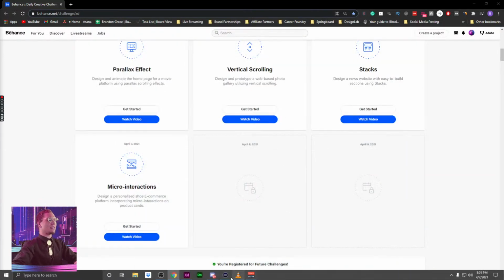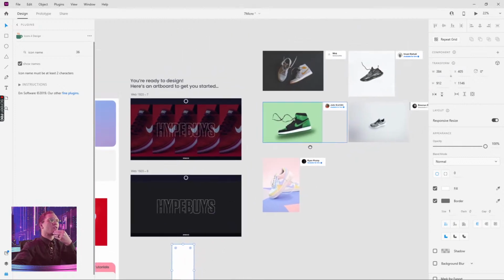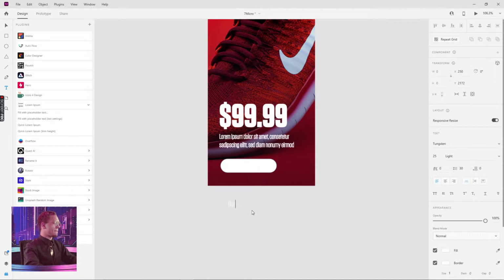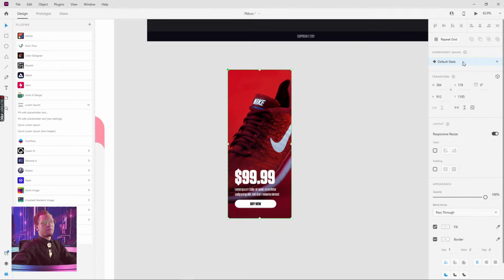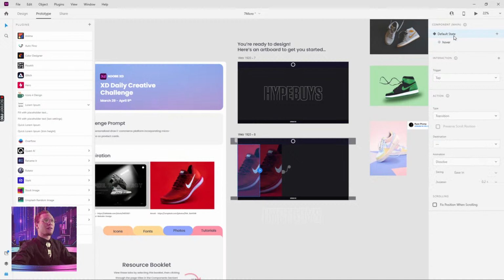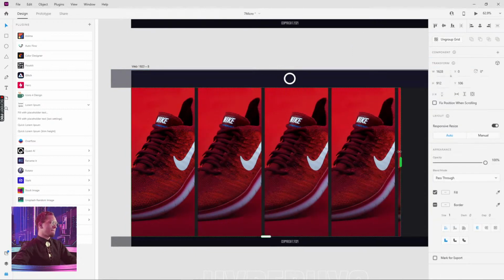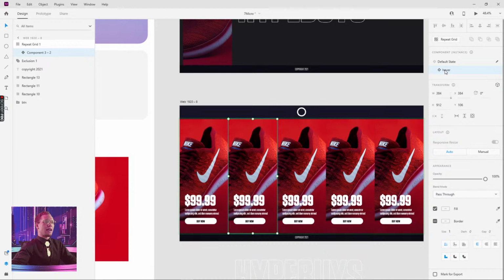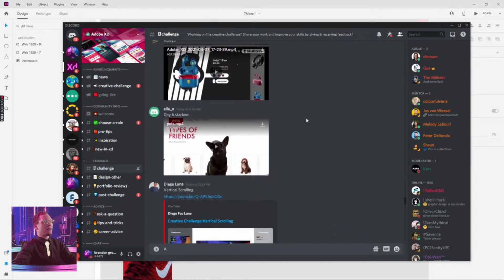XD Daily Creative Challenge - Micro Interactions | Adobe Creative Cloud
Challenge: Design a personalized shoe E-commerce platform incorporating micro-interactions on product cards.

Join your host every afternoon at 2:00pm PT to learn how to approach each challenge using Adobe XD. Complete 9 challenges by Friday, March 12th and you’ll be on your way to sharpening your skills. Get your questions answered, see what the community is creating and get feedback on your work - see you there!